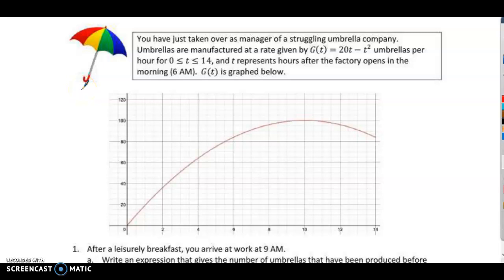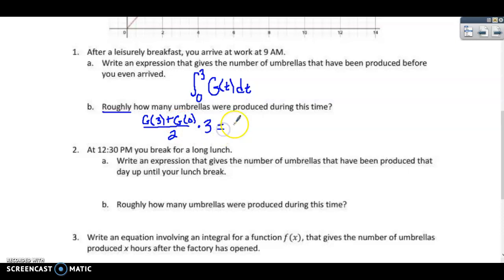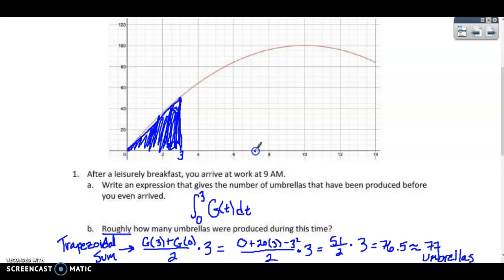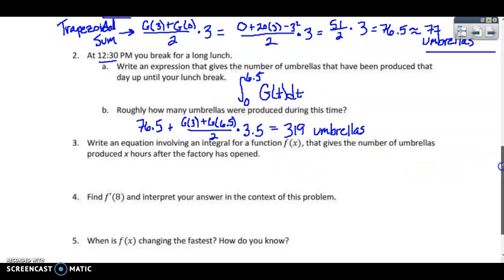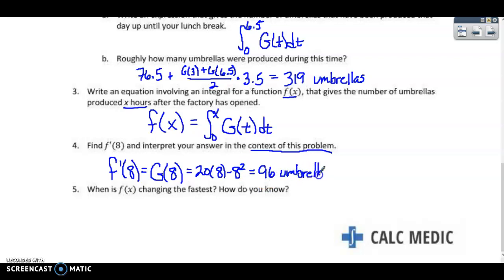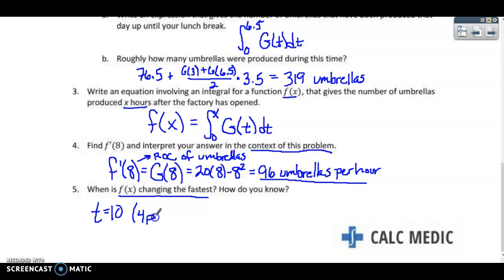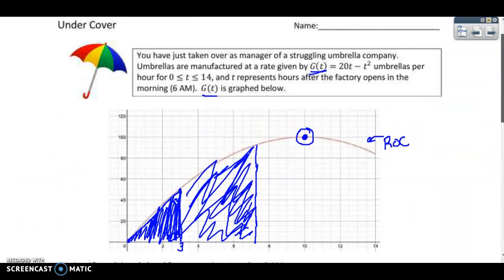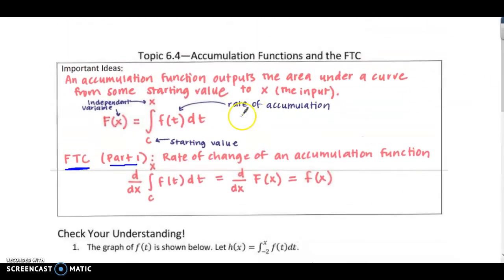Calc Medic Under Cover 2020